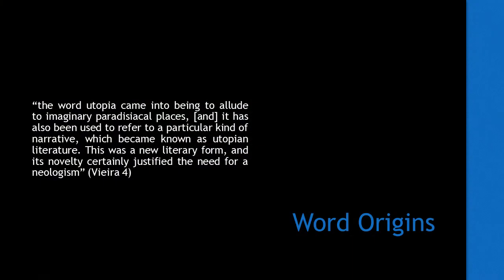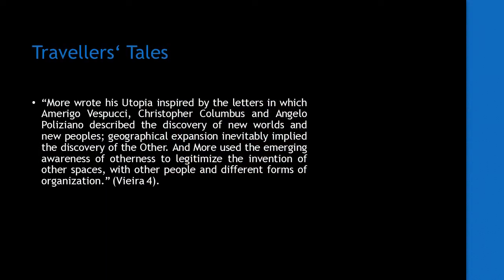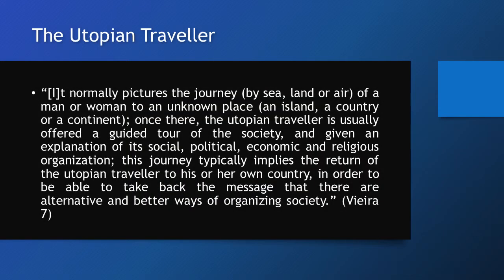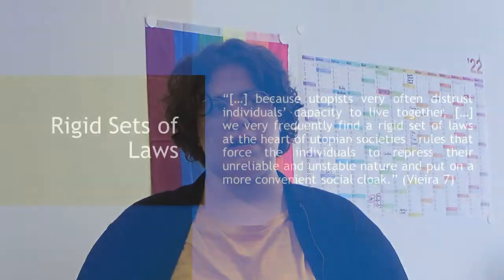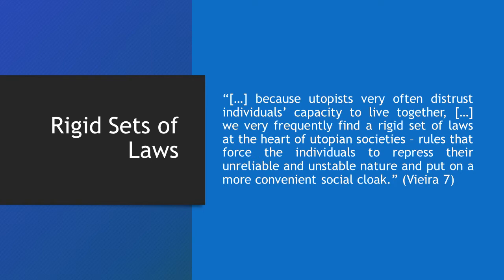Utopia, Dystopia, and Movement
In this video, Bettina Burger briefly expains the concepts of utopia and dystopia and why they might be closely connected to all sorts of movements - but especially those of migrants and refugees.